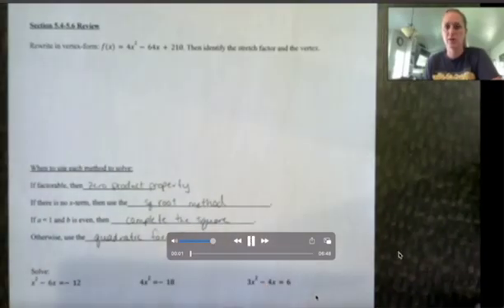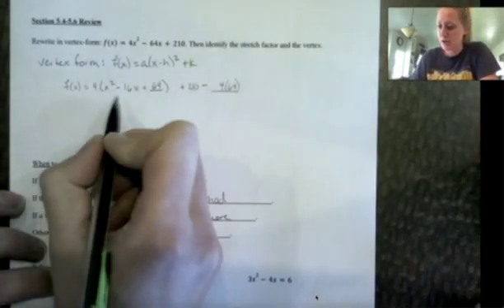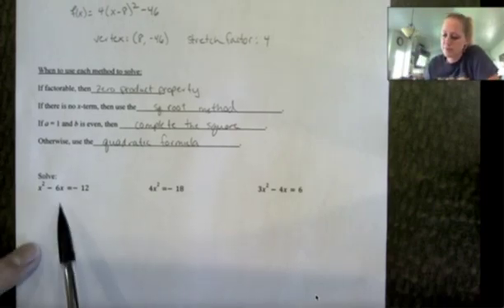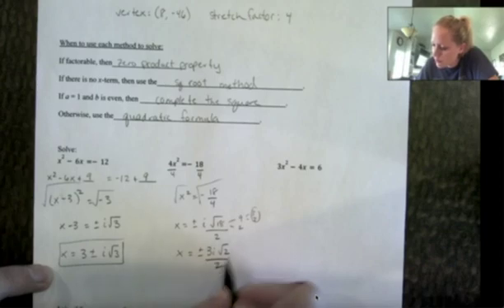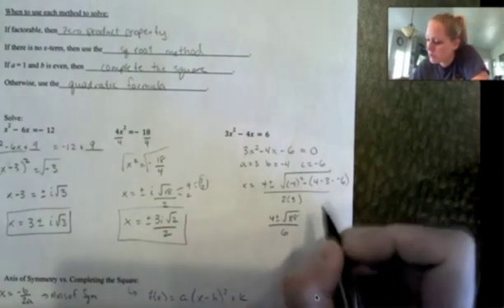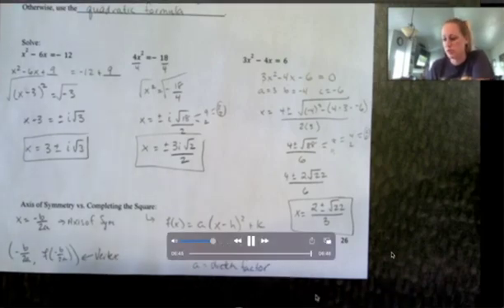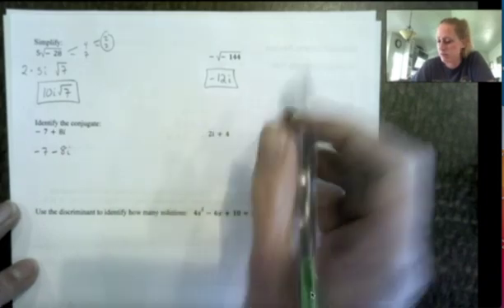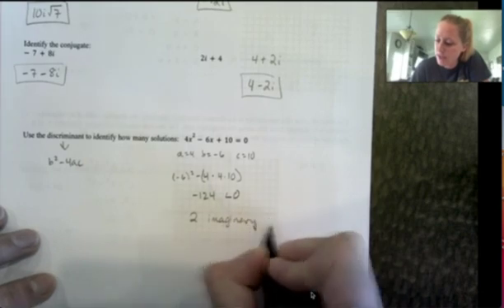Alg II: 5.4-5.6 Updated Review